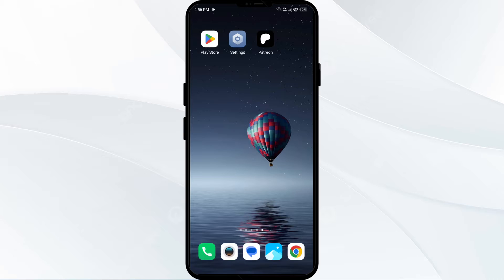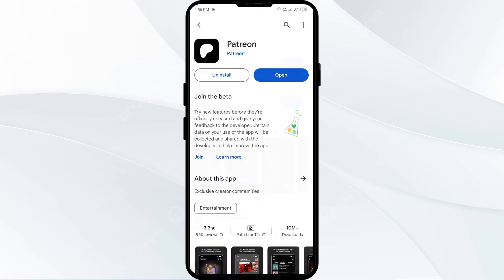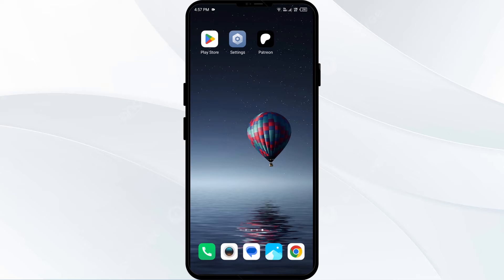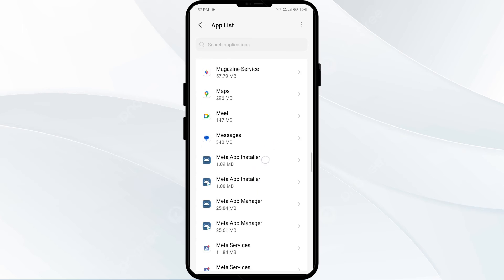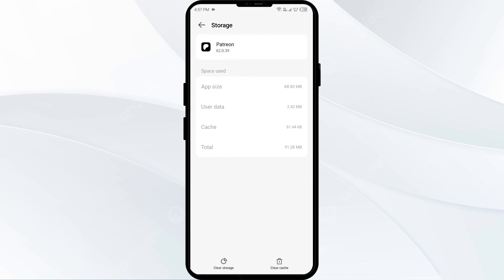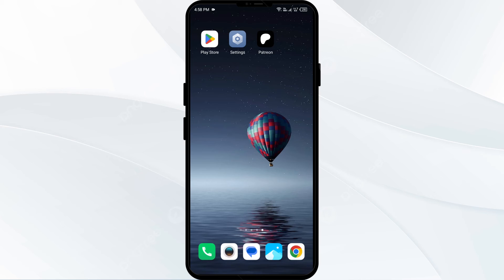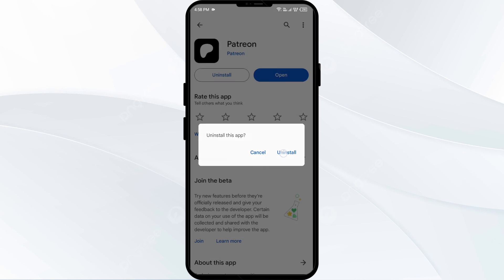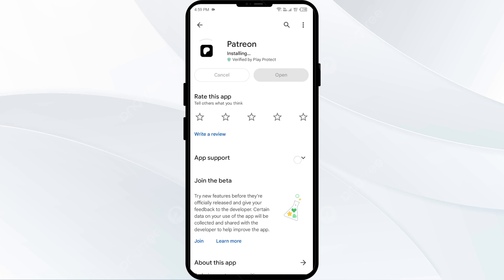How To Fix Patreon App Not Working, Keep Crashing, Stuck On Loading Screen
In this video tutorial, learn how to troubleshoot and fix common issues with the Patreon app, such as crashing, stopping, and getting stuck on the loading screen. Follow step-by-step instructions to resolve these problems and get back to enjoying your favorite content on Patreon.

00:14   Solution1: Update Patreon App To Latest Version
00:43   Solution2: Force Close & Restart Patreon App
01:09   Solution3: Clear Patreon App Cache
01:30   Solution4: Disable And Enable Your Internet Connection
02:13   Solution5: Uninstall & Reinstall The Patreon App
02:33   Solution6:  Wait For Sometime & Try Again